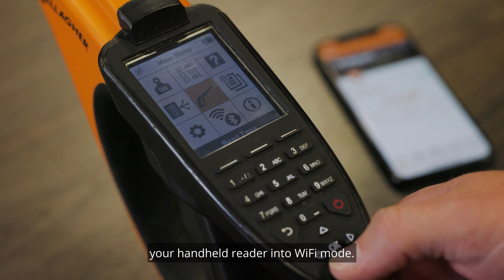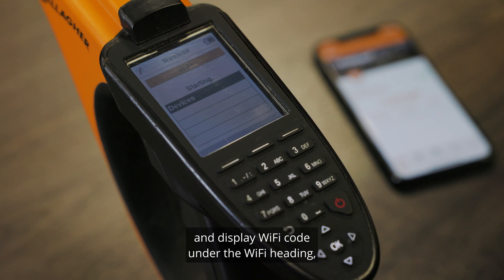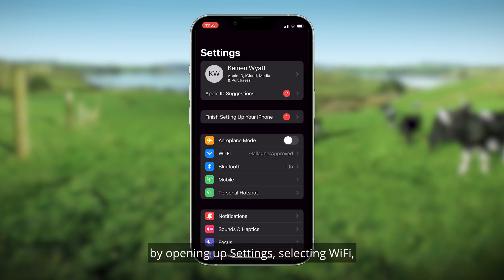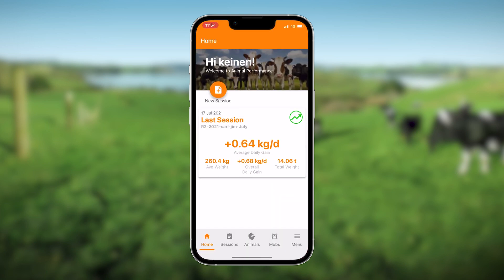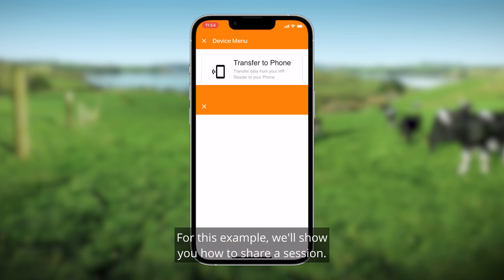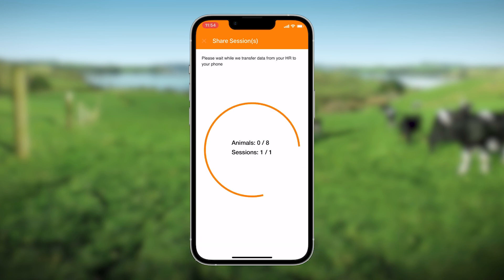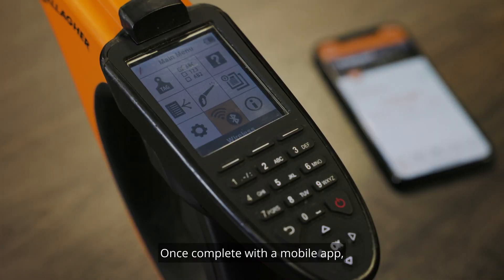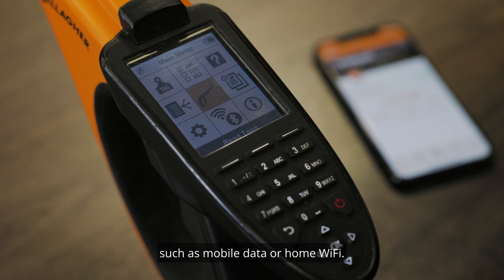Share livestock EID data via the Animal Performance mobile app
In this How To Video we show you how to share EID data between from your HR4 or HR5 EID Reader using your Animal Performance mobile ppp.